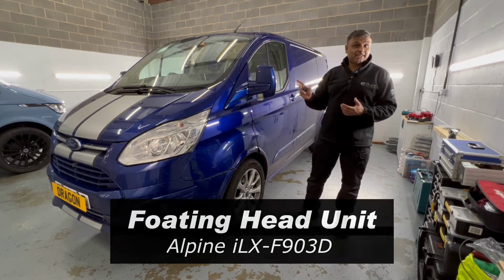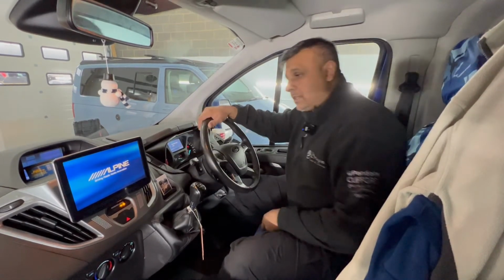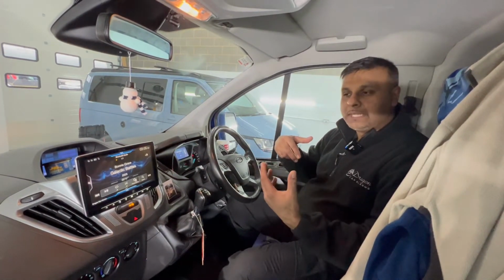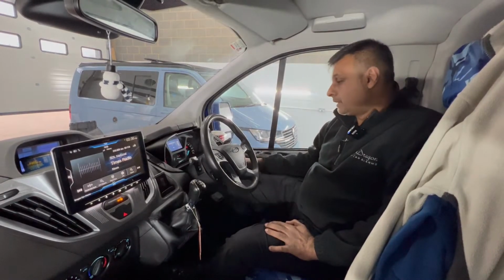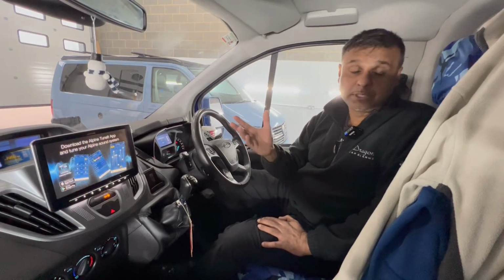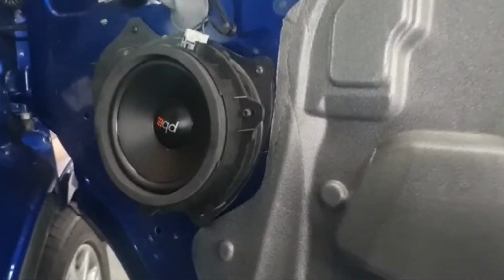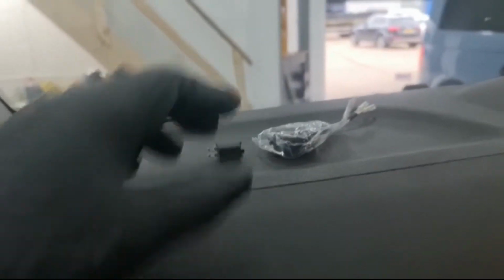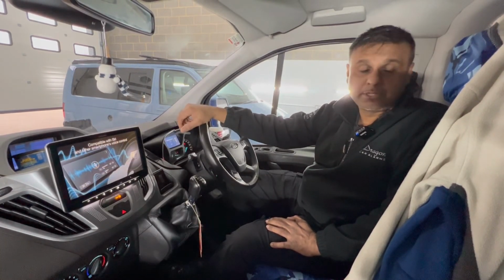Floating Head Unit – Alpine iLX F903D | Dragon Car Alarms | 9” Screen | Bluetooth Music and Calls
Alpine iLX F903D floating head unit fitted to this Ford Transit Custom. Nine inch screen stereo streams music and provides Bluetooth hands free calls.

Fitted with PowerBase speakers and tweeters.

Installed with the correct harness adaptor for steering wheel controls of volume and skip track.